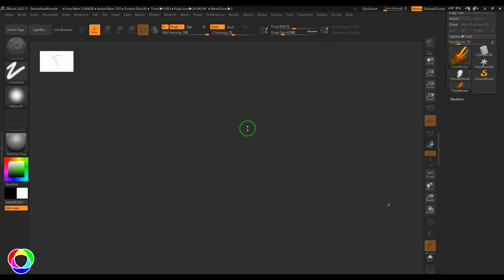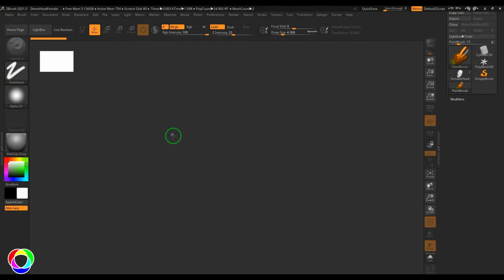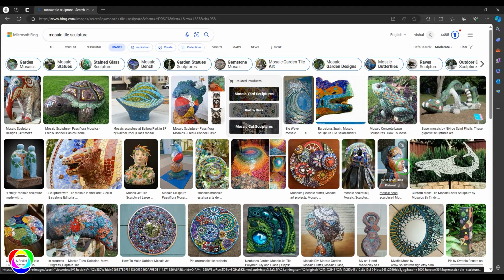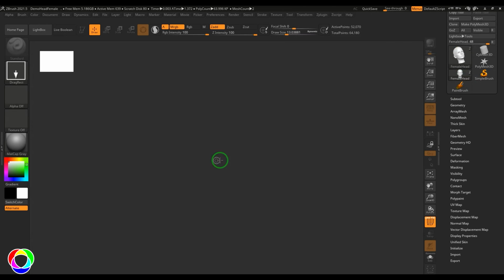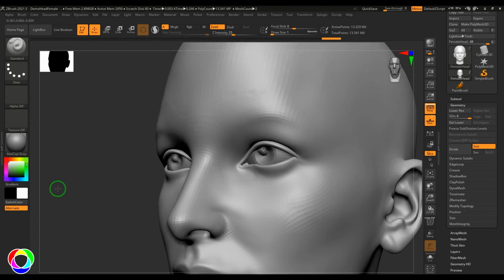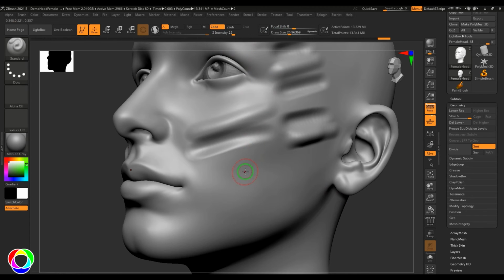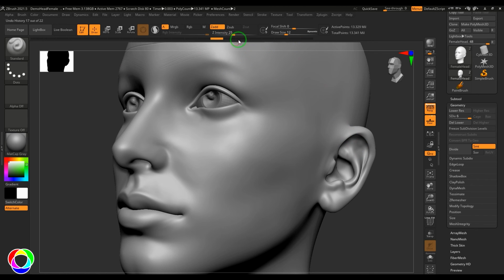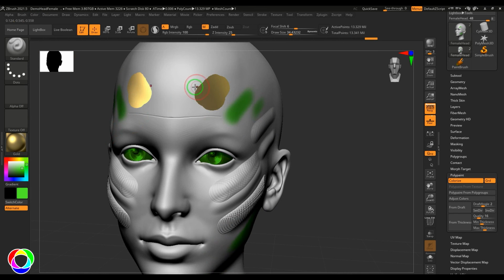Sculpting Tool Options: ZBrush Basics - Standard Brush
Dive into the fundamentals of sculpting tool options in ZBrush with this essential tutorial! Whether you're new to digital sculpting or looking to refine your skills, this guide covers everything you need to know about navigating sculpting tools effectively. Learn how to unleash your creativity by mastering the basics of ZBrush sculpting tools. Join us and take your sculpting skills to new heights!